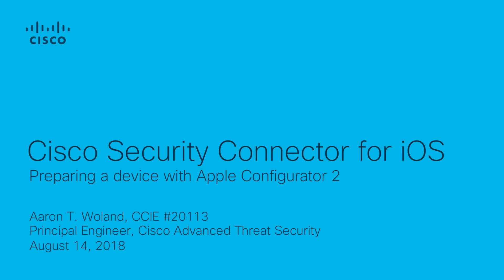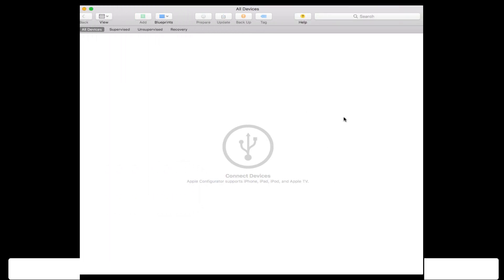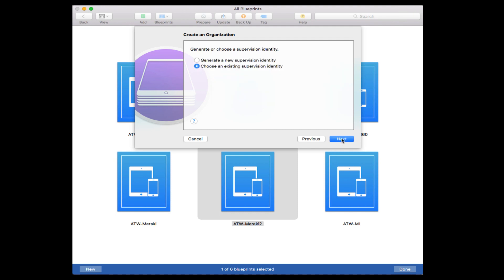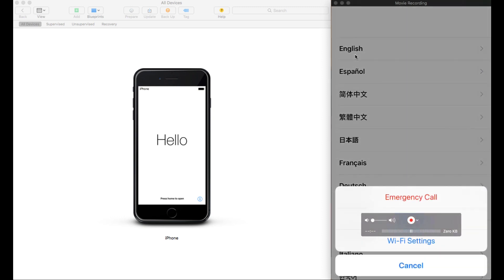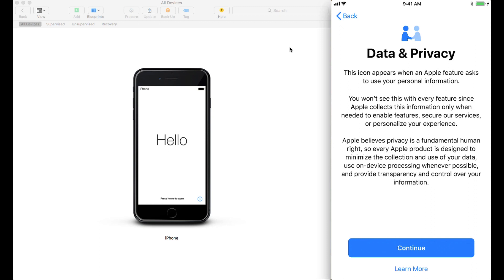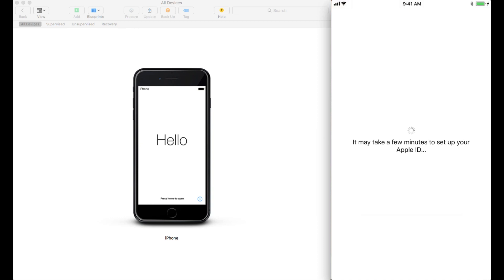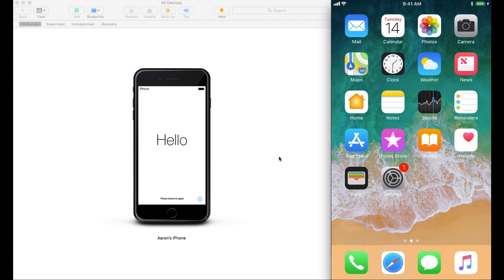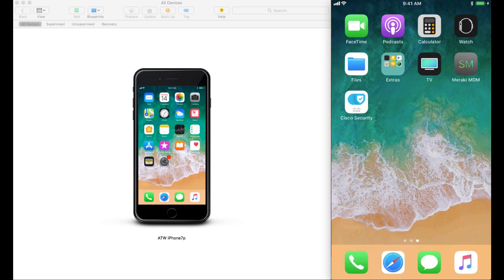Preparing a device with Apple Configurator 2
Aaron Woland goes through how to use the Apple Configurator 2 app on macOS to prepare devices, putting them into supervised mode and joining the MDM, in order to run the Cisco Security Connector for iOS.